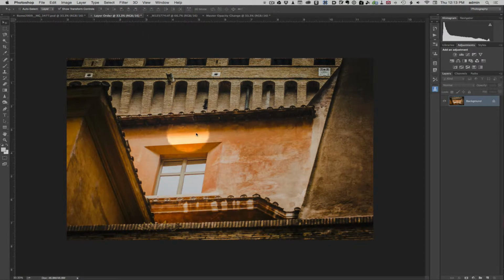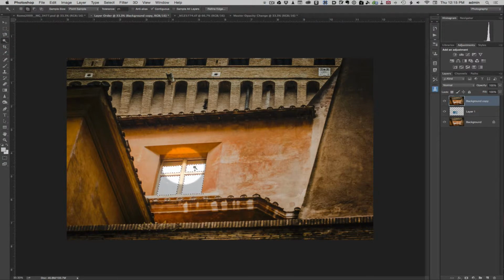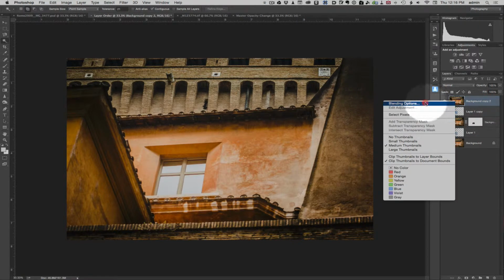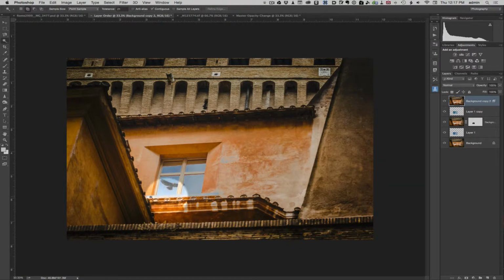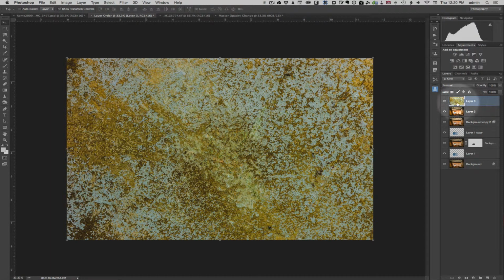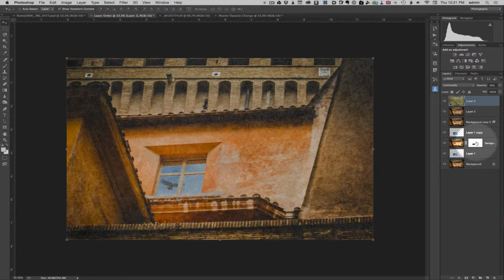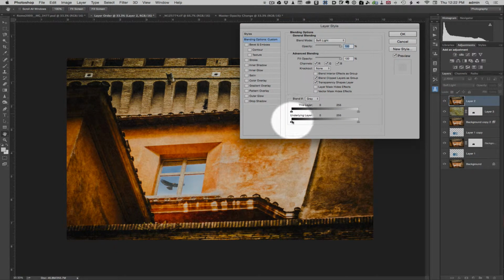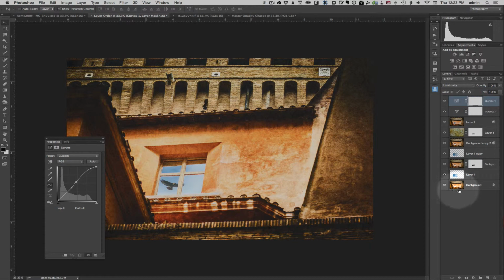Photoshop's Blend-If Workflow Demonstration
Using Photoshop CC 2014, demonstrating how to blend in a different reflection in a window as well as adding texture to an image with the Layer Styles Option, Blend-if tools